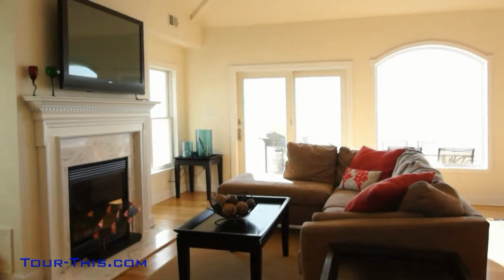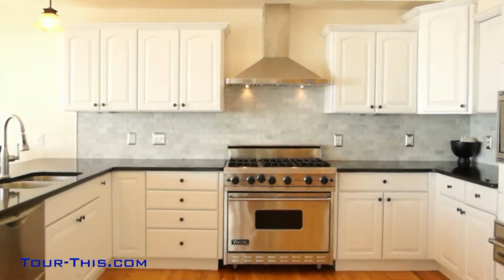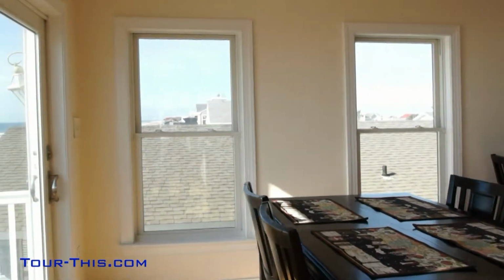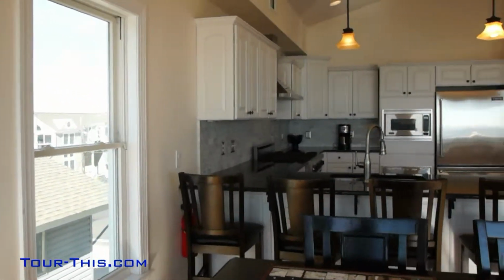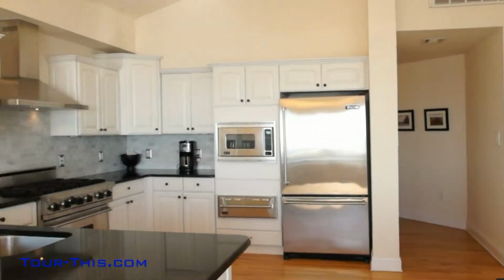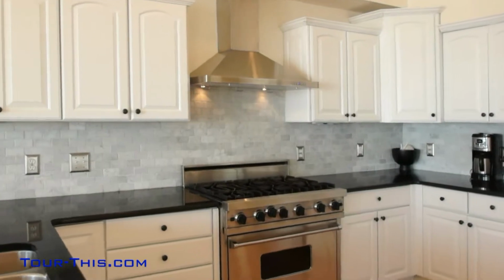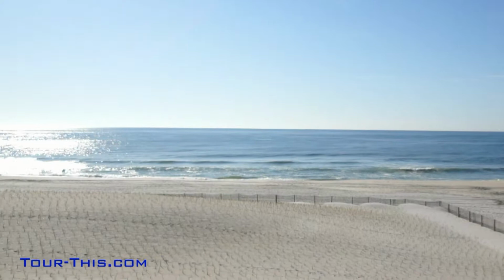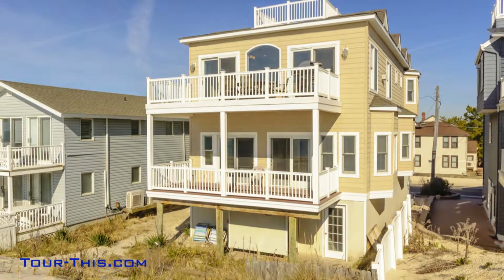Video Tour 5609 Ocean Blvd Brant Beach, New Jersey 08008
Beach Lovers Paradise for the self-assured lifestyle!  This enchanting oceanfront offers a large beach and sand dune system with panoramic oceanfront views from both levels and ample decking for entertaining! The large roof-top deck offers gorgeous coastline oceanviews, along with bayviews for those beautiful sunsets.  The inviting great room highlights cathedral ceilings with a beautiful fireplace and glassed-window walls that provide panoramic oceanviews from all angles.  The new kitchen suite, a place to enjoy family and company while you cook, offers Viking appliances, granite countertops and breakfast bar for impromptu meals.  The club/media loft is the perfect getaway for quiet times! The master suite offers an insuite bath with custom tiled walk-in shower, frameless doors and vanity for comfort at day's end.  The lower level boasts four bedrooms and 2 full baths, along with a laundry room for ease and convenience.  The junior suite highlights a soaking tub and decking with oceanviews.  The guest bedroom is also enhanced with decking and oceanviews.  The 2-car tandem garage, along with the stone-pavered driveway, provides ample parking for family and friends.  For those oceanfront lovers who value large beaches and beautiful views, make a statement of distinction with this Island Retreat.  Let us open the door to your new oceanfront villa today!